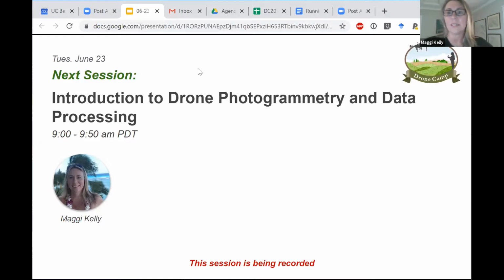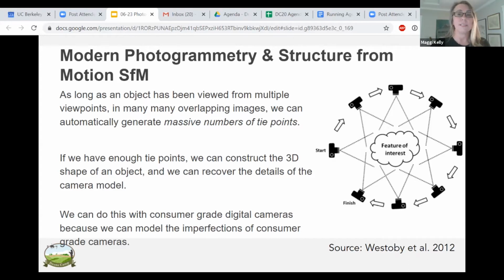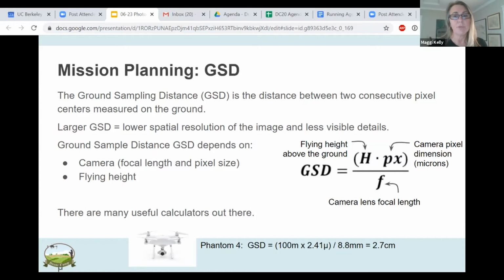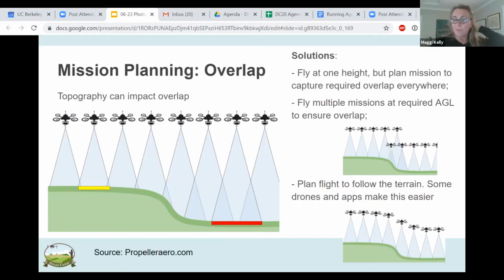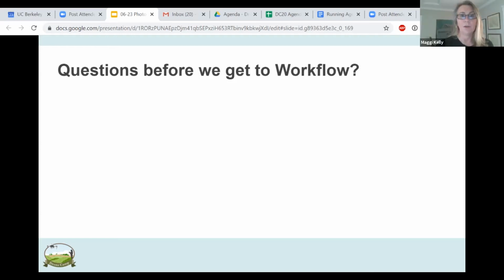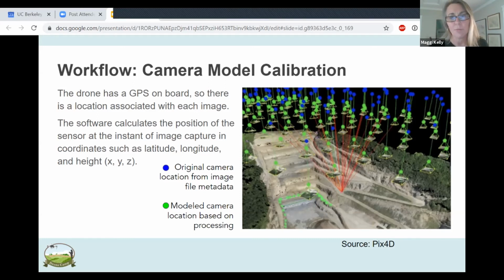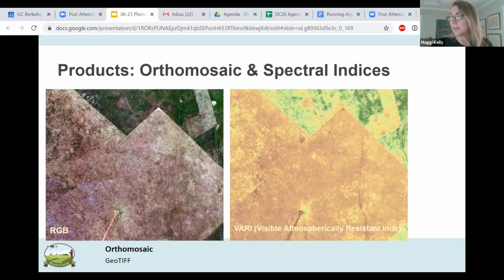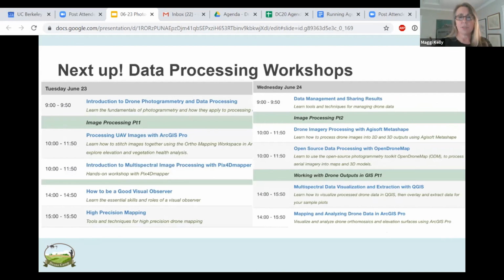Drone Camp 2020: Introduction to Drone Photogrammetry and Data Processing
This lecture was given by Maggi Kelly, director of UCANR's Informatics and GIS program, during Drone Camp 2020. Within the lecture, Professor Kelly takes a deeper dive into the principles of photogrammetry, and discusses their relevance for planning data collection missions and processing data. The lecture discusses the types of different data outputs from photogrammetry, the generic workflow for processing data, and how to deal with commonly encountered errors. Finally, Professor Kelly covers practical aspects such as what type of computer you need, cloud vs. desktop, the software options available, and what you need to know about file formats.

Lecture recorded 6/23/2020 during DroneCamp 2020